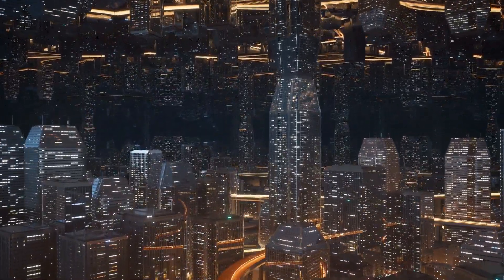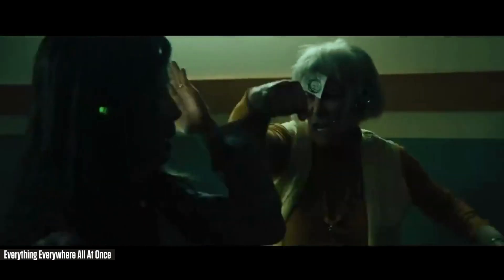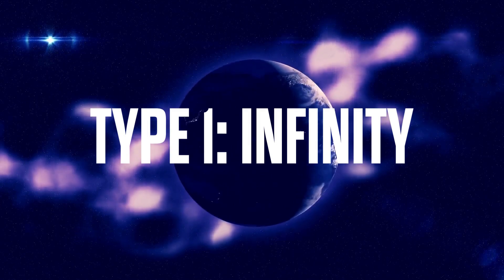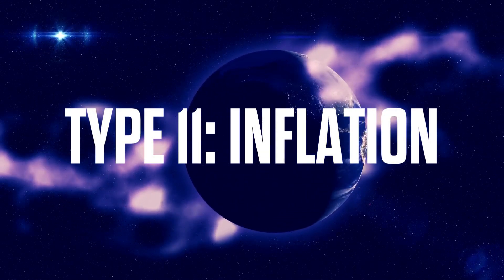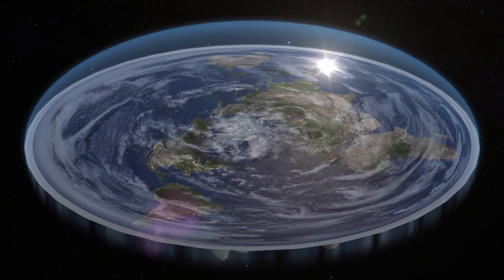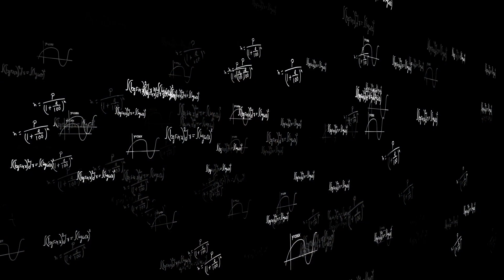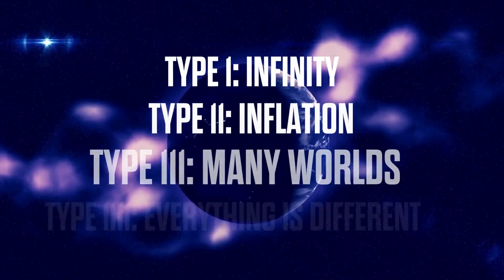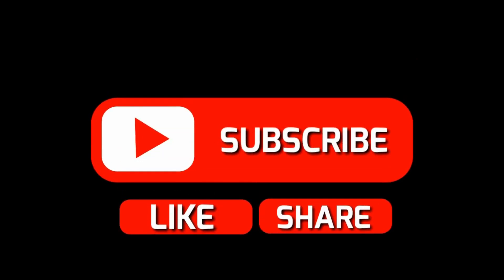The 4 Types of Multiverses - Why You Exist Everywhere, Always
Welcome to our latest video where we explore the fascinating topic of the multiverse! In this video, we will delve into the four different types of multiverses, each with their own unique characteristics and mind-boggling implications.

Firstly, we'll take a deep dive into the level one multiverse, also known as the "bubble universe" theory, which proposes that our universe is just one of many separate, distinct universes floating around in a vast, infinite expanse.

Next up is the level two multiverse, also known as the "parallel universes" theory, which suggests that there are infinite parallel universes existing alongside our own, each with their own unique properties and laws of physics.

We'll then explore the level three multiverse, which goes beyond the laws of physics and proposes that every possible outcome of every quantum event actually plays out in a separate universe.

Last but not least, we'll discuss the level four multiverse, which is perhaps the most radical of them all. This theory posits that not only do all possible outcomes exist in separate universes, but that the laws of physics themselves vary from universe to universe.

Join us on this thrilling journey through the fascinating and mind-bending world of the multiverse!